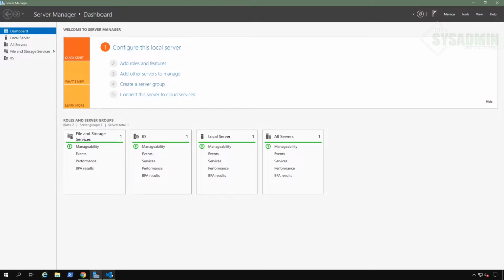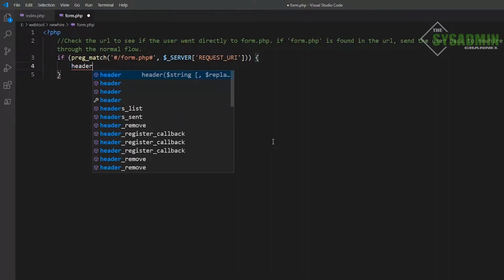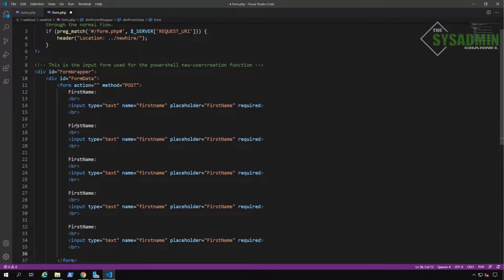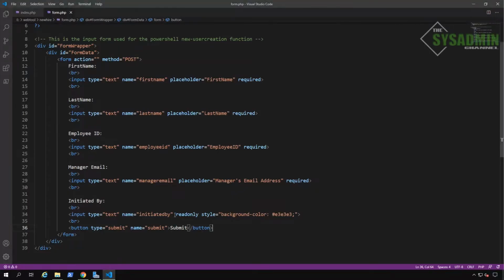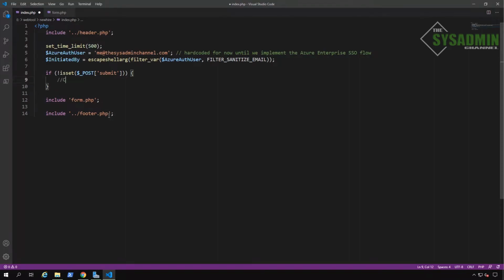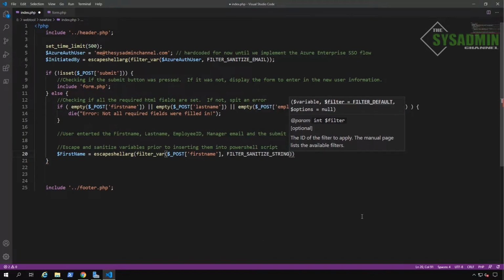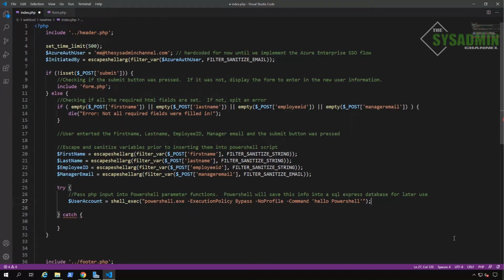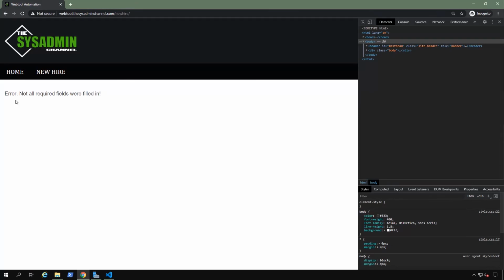04 - Creating a PHP Form to Run Powershell Scripts - Build Web Apps Using Powershell and PHP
In our 4th video of building webs apps using Powershell and PHP, we're going to be creating a PHP form to run Powershell scripts.  We'll cover the entire form from scratch and make sure we sanitize the input parameters.

Anytime you work with the shell_exec function in PHP you need to make sure that anything you're passing into it as far as parameters go, need to be escaped to avoid injection attacks.